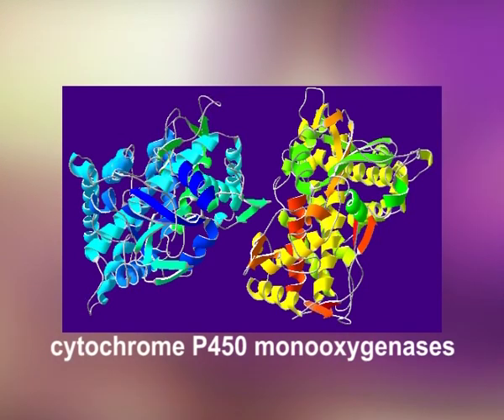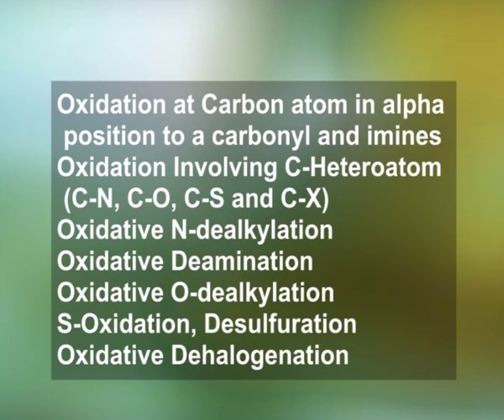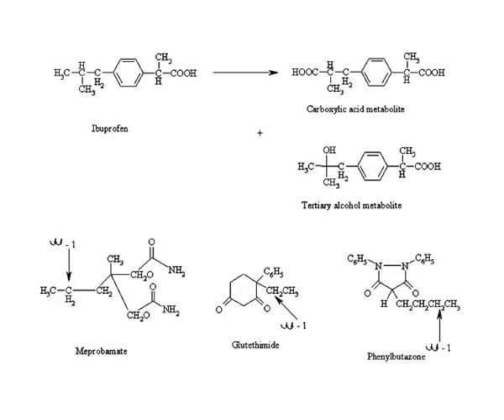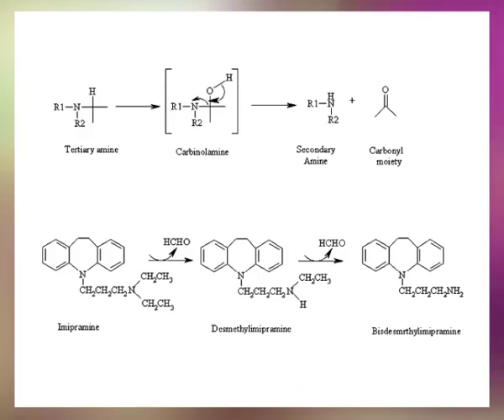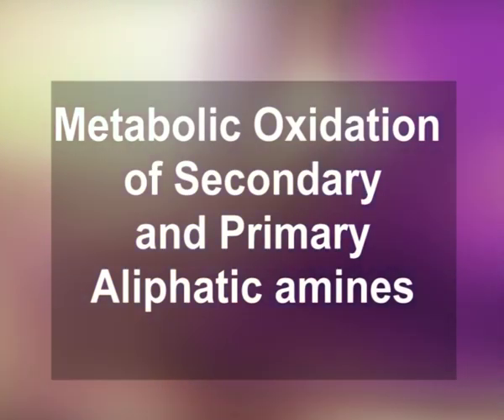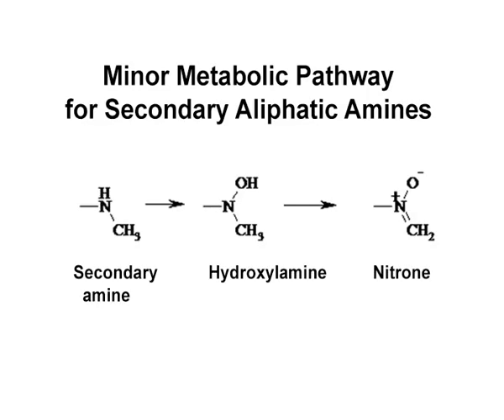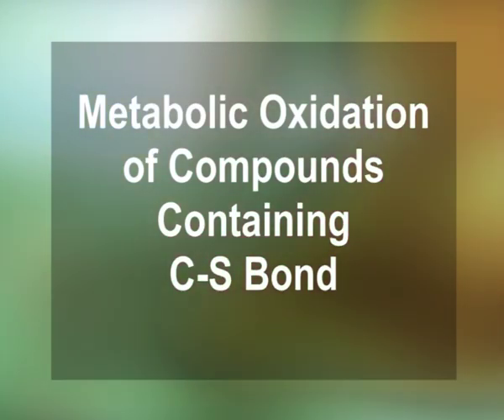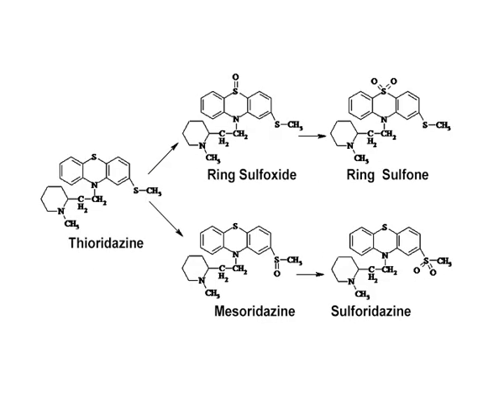General Pathways of Drug Metabolism: Phase I – (III) Oxidation of Aliphatic